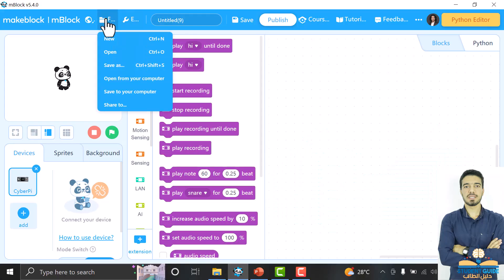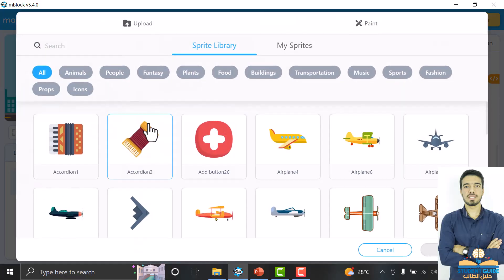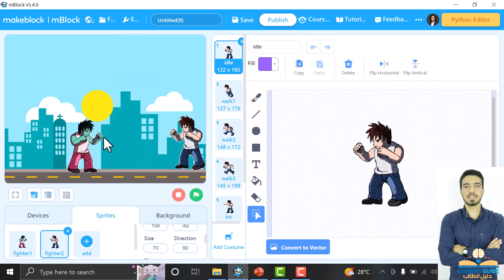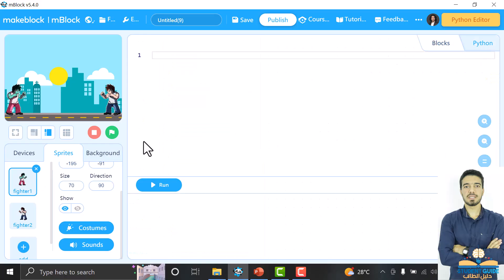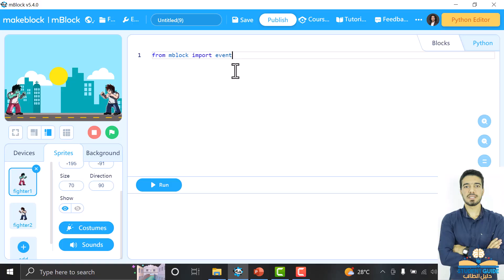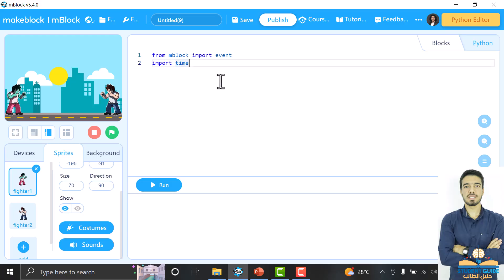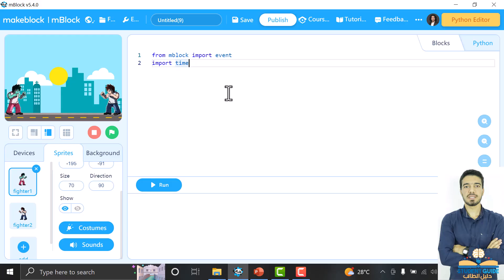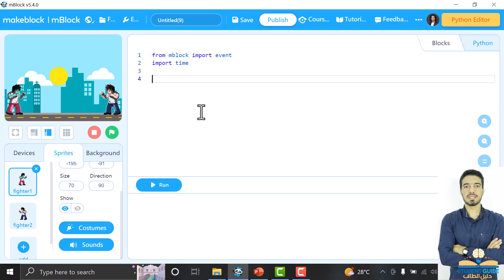Making Multiplayer Fight Game By Python Programming Language and mBlock ( English ) Part 1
How to Make 2D Computer Game By Python and Make Block for Coding for Kids and Beginners.